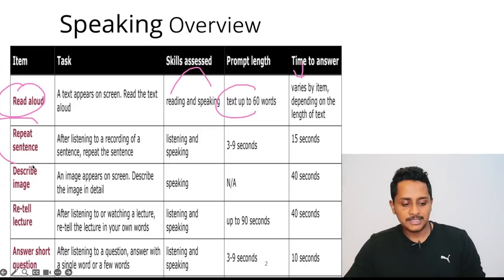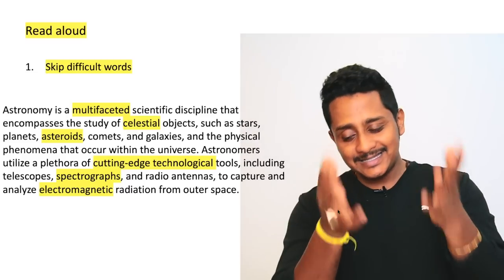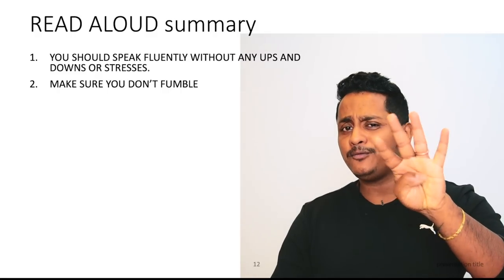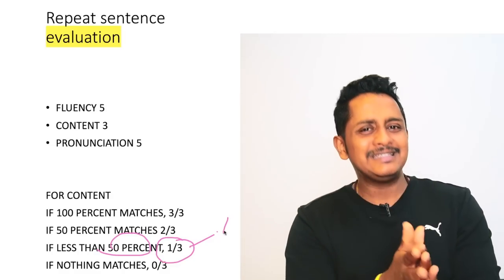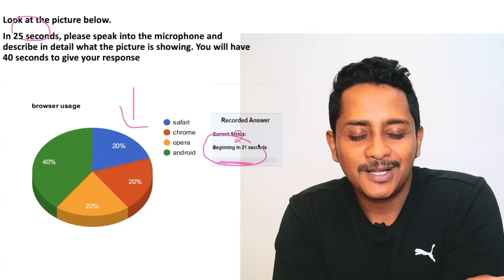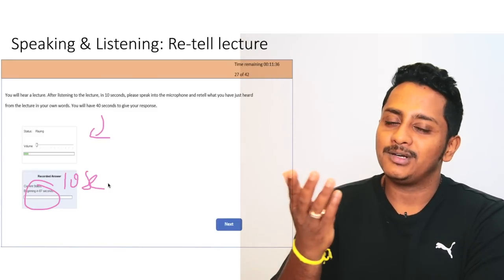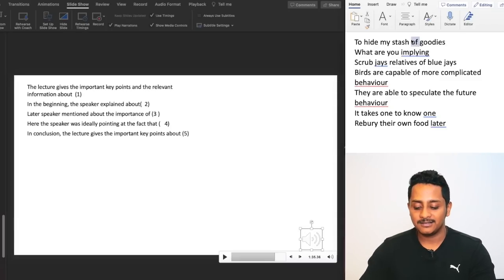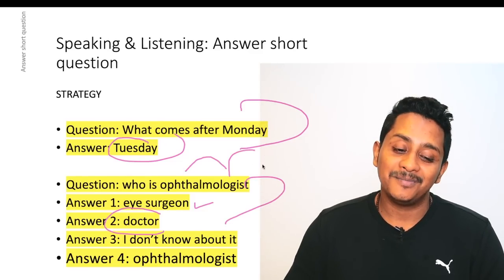PTE Speaking - Score 90/90 Guaranteed | PTE Speaking Complete Course | Skills PTE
Welcome to Skills PTE Academic. Are you aiming for a perfect 90/90 score in the PTE Speaking test? Look no further! Our comprehensive PTE Speaking Complete Course is designed to help you achieve exactly that. In this video, we'll dive deep into the essential strategies, techniques, and practice exercises that will ensure your success in the PTE Speaking section.